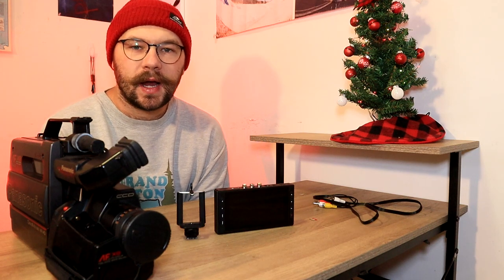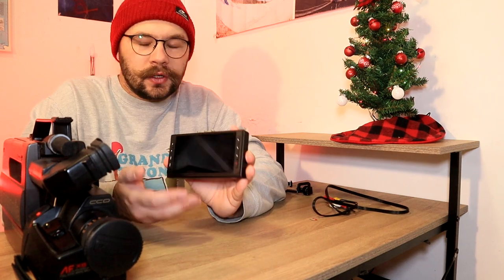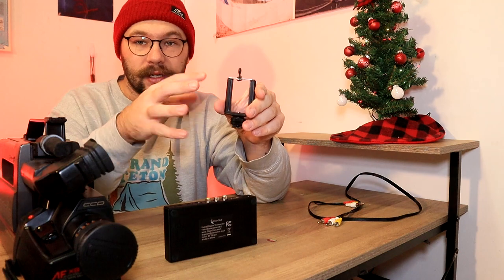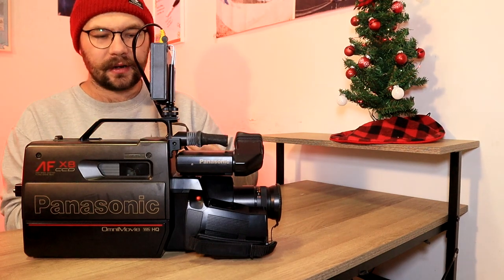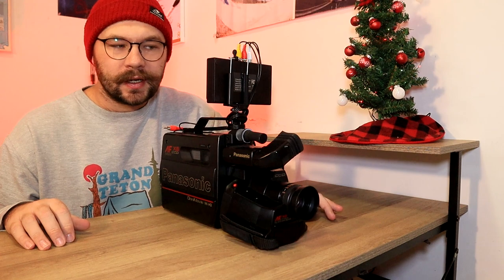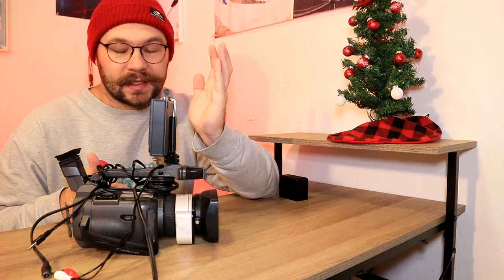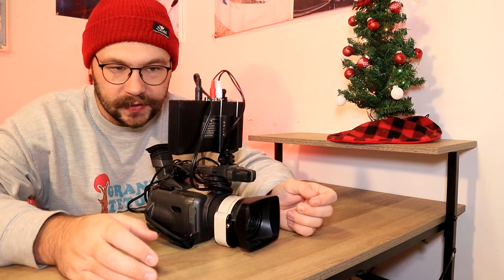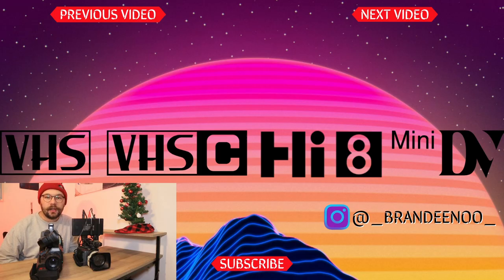[How To] Going Tapeless With The ClearClick Video 2 Digital 3.0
All products will be linked below.

This is a video on how you can go tapeless using the cleaclick video 2 digital 3.0. I show how you can do this with AV cables and with S-video.

ClearClick video 2 digital 3.0

S-video cable

Smart phone tripod mount

Panasonic VHS battery

Canon GL1 battery & charger

movo alluminum filming handle